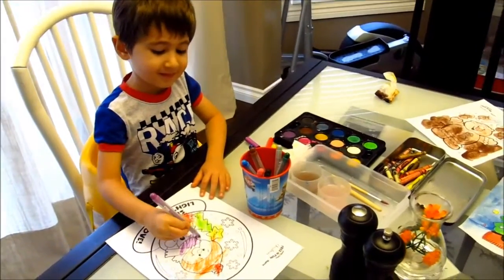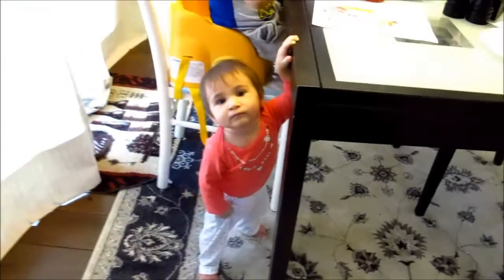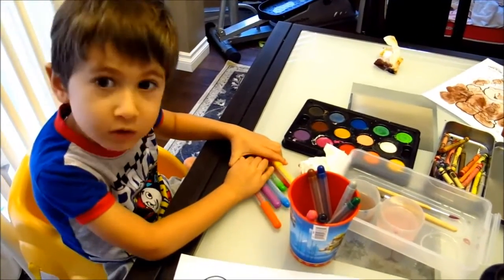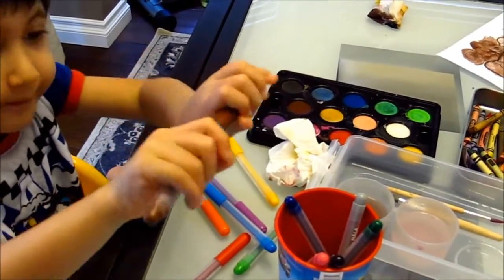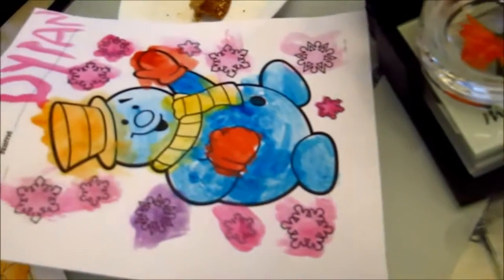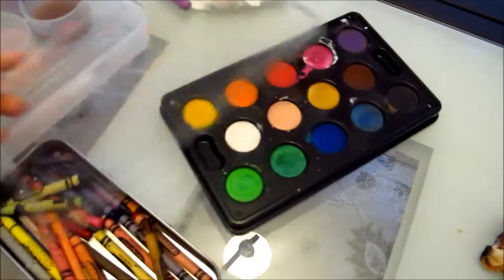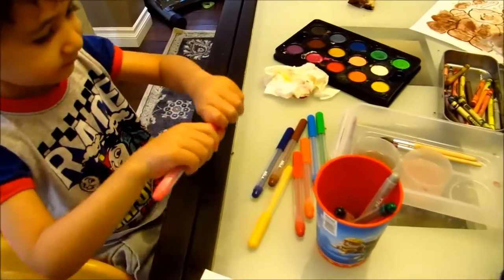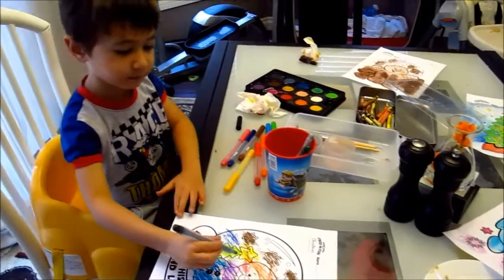Getting into the spirit of Christmas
This is how we started getting into the spirit of Christmas before decorating our house this year.
I found the IKEA painting supplies to be the perfect material for my preschooler as the water color comes with a mess free box and the markers do not dry if the cap is left off for 3 days. Last year I bought their stamps and we still have them.